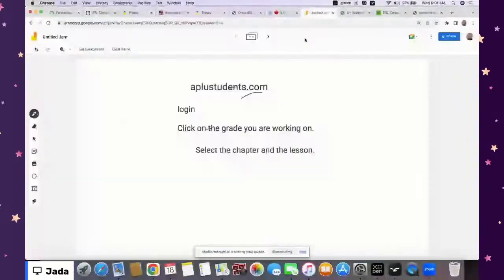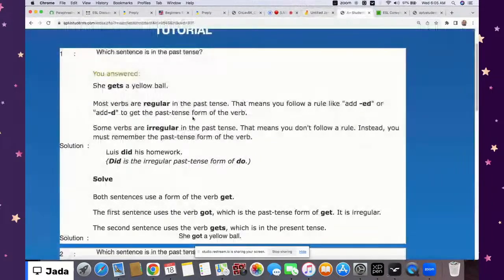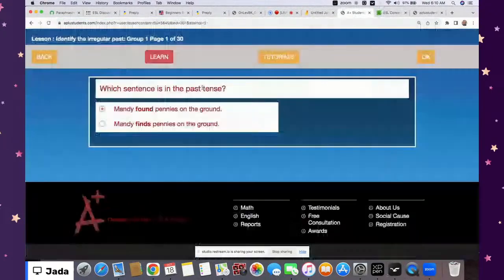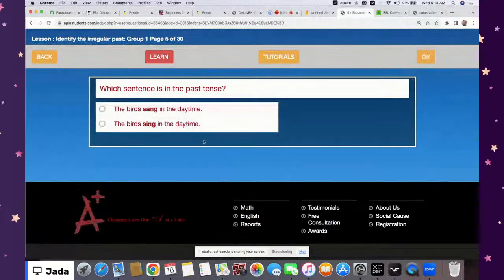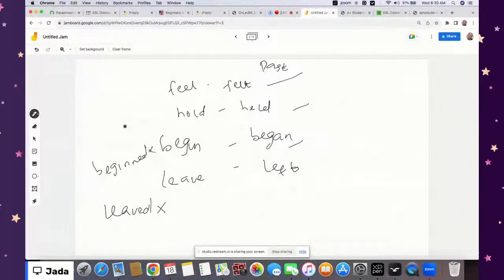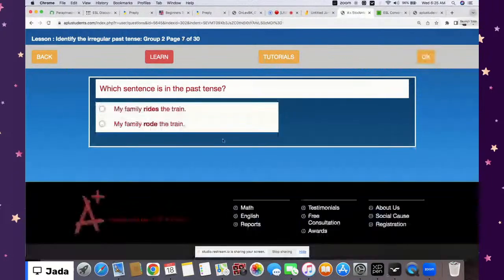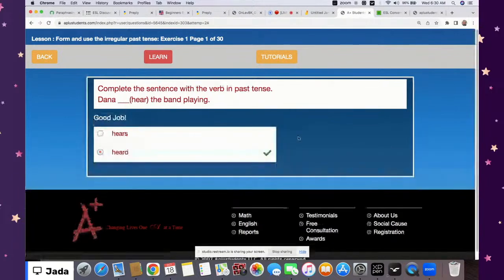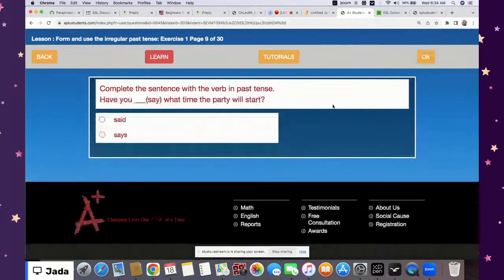Grade 2 - English: Irregular past tense